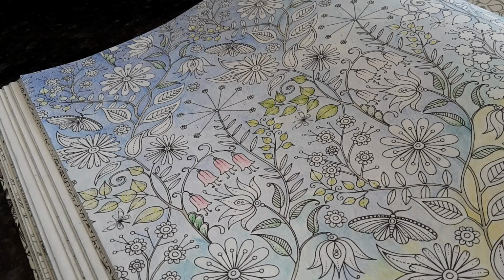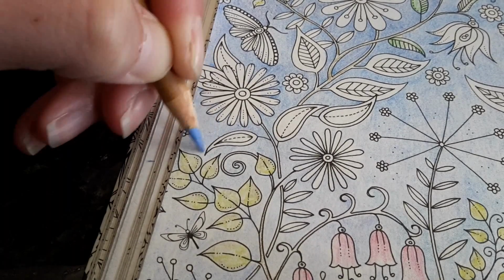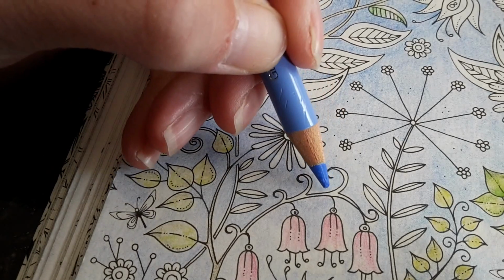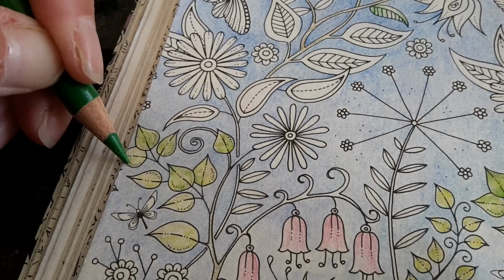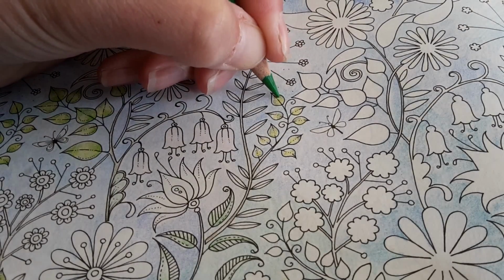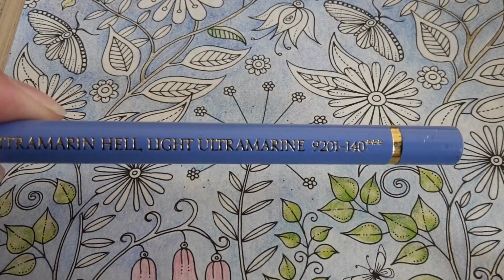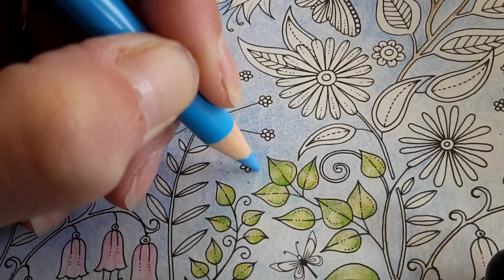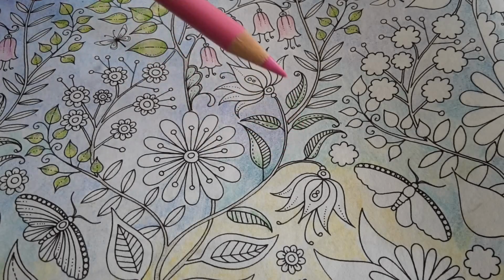Secret Garden step by step - Day 3 - About pencil strokes